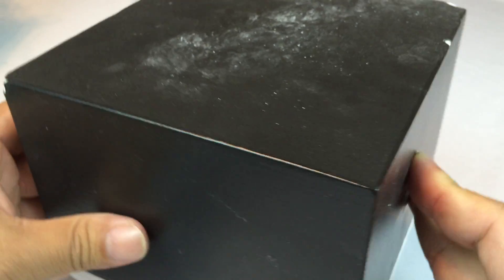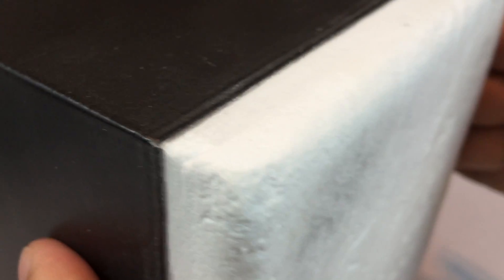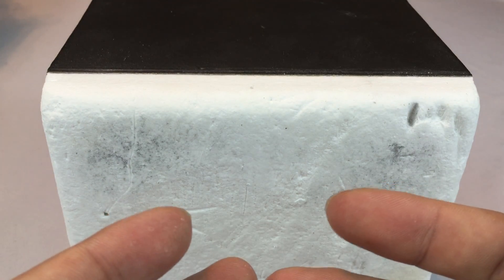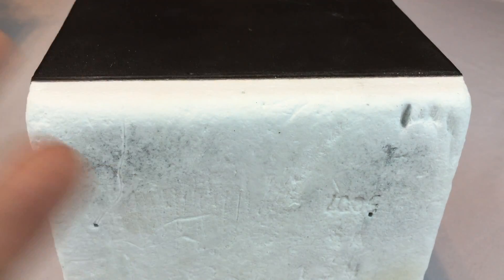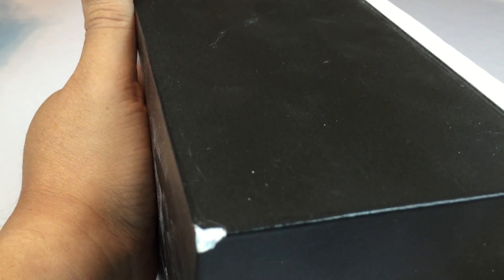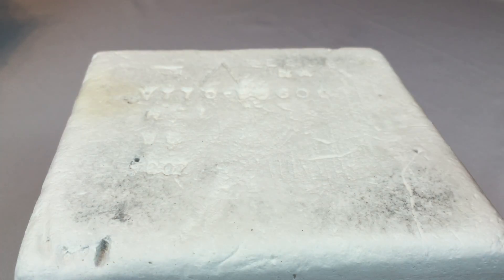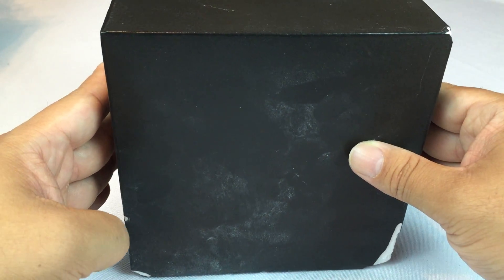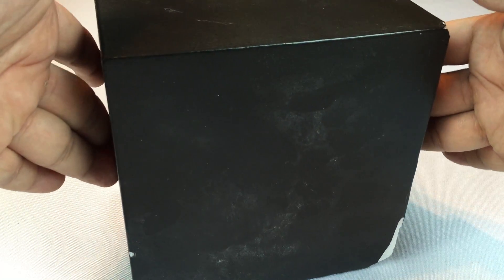NASA Space Shuttle TPS High-Temp Surface insulation (HRSI) & LI-900 Heat Tile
Own a piece of a heat tile

The TPS was a system of different protection types, not just silica tiles. They are in two basic categories: tile TPS and non-tile TPS.[1] The main selection criteria used the lightest weight protection capable of handling the heat in a given area. However in some cases a heavier type was used if additional impact resistance was needed. The FIB blankets were primarily adopted for reduced maintenance, not for thermal or weight reasons.

Much of the shuttle was covered with LI-900 silica tiles, made from essentially very pure quartz sand.[1] The insulation prevented heat transfer to the underlying orbiter aluminum skin and structure. These tiles were such poor heat conductors that one could hold one by the edges while it was still red hot.[3] There were about 24,300 unique tiles individually fitted on the vehicle, for which the orbiter has been called "the flying brickyard". Researchers at University of Minnesota and Pennsylvania State University are performing the atomistic simulations to obtain accurate description of interactions between atomic and molecular oxygen with silica surfaces to develop better high-temperature oxidation-protection systems for leading edges on hypersonic vehicles.[4]

The tiles were not mechanically fastened to the vehicle, but glued. Since the brittle tiles could not flex with the underlying vehicle skin, they were glued to Nomex felt Strain Isolation Pads (SIPs) with RTV silicone adhesive, which were in turn glued to the orbiter skin. These isolated the tiles from the orbiter's structural deflections and expansions.[1]

Tile types Edit
High-temperature reusable surface insulation (HRSI) Edit

An HRSI tile. Note the yellow markings, which denote its exact location on the orbiter.
HRSI tiles (black in color) provided protection against temperatures up to 1,260 °C (2,300 °F). There were 20,548 HRSI tiles which covered the landing gear doors, external tank umbilical connection doors, and the rest of the orbiter's under surfaces. They were also used in areas on the upper forward fuselage, parts of the orbital maneuvering system pods, vertical stabilizer leading edge, elevon trailing edges, and upper body flap surface. They varied in thickness from 1 to 5 inches (2.5 to 12.7 cm), depending upon the heat load encountered during reentry. Except for closeout areas, these tiles were normally 6 by 6 inches (15 by 15 cm) squares. The HRSI tile was composed of high purity silica fibers. Ninety percent of the volume of the tile was empty space, giving it a very low density (9 lb/cu ft or 140 kg/m3) making it light enough for spaceflight.[1] The uncoated tiles were bright white in appearance and looked more like a solid ceramic than the foam-like material that they were.

The black coating on the tiles was Reaction Cured Glass (RCG) of which tetrasilicide and borosilicate glass were some of several ingredients. RCG was applied to all but one side of the tile to protect the porous silica and to increase the heat sink properties. The coating was absent from a small margin of the sides adjacent to the uncoated (bottom) side. To waterproof the tile, dimethylethoxysilane was injected into the tiles by syringe. Densifying the tile with tetraethyl orthosilicate (TEOS) also helped to protect the silica and added additional waterproofing. Expedition Money LLC